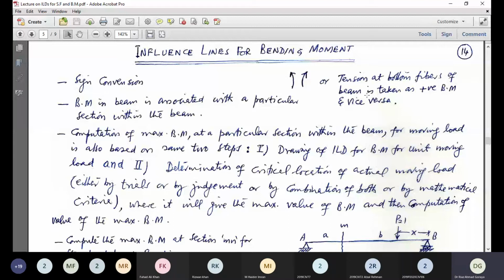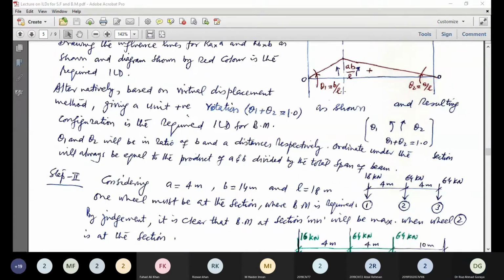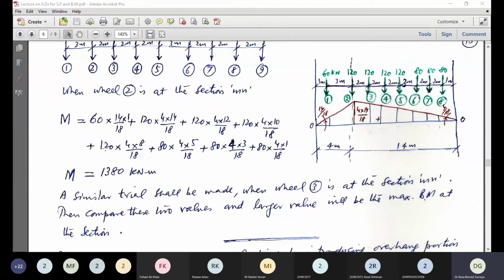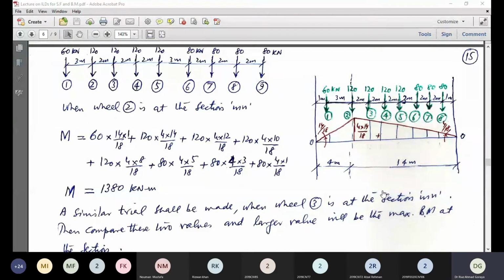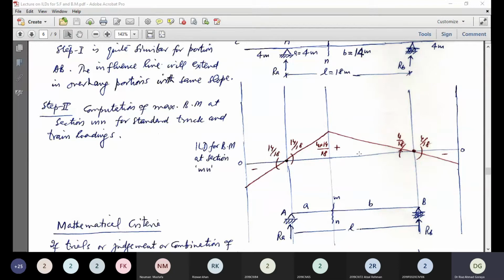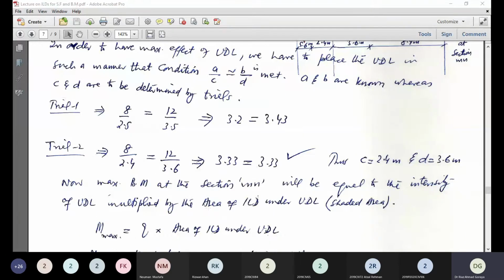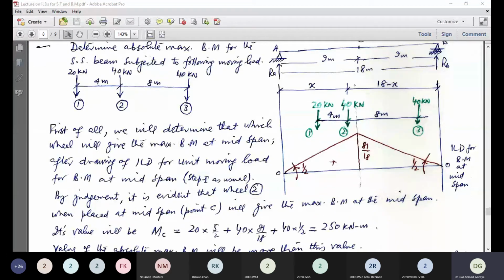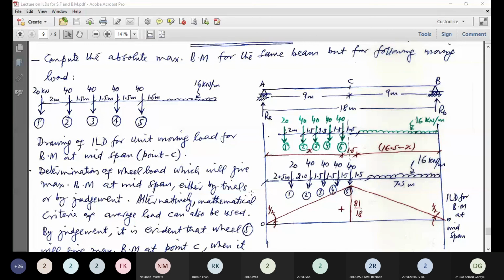3-ILD for B.M | Influence lines Diagram for Bending Moment on statically Determinate Beams | ESA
3-ILD for B.M | Influence lines Diagram for Bending Moment on statically Determinate Beams | ESA